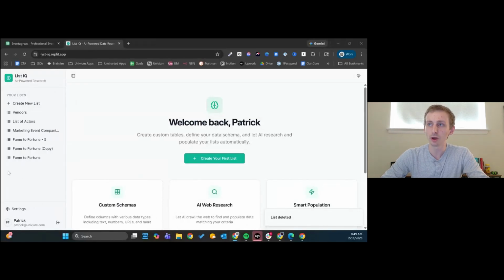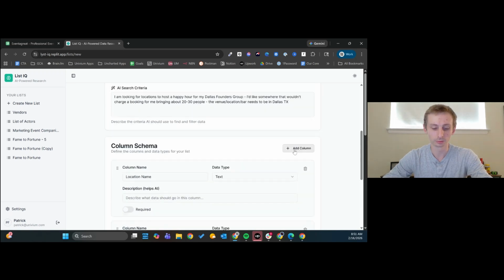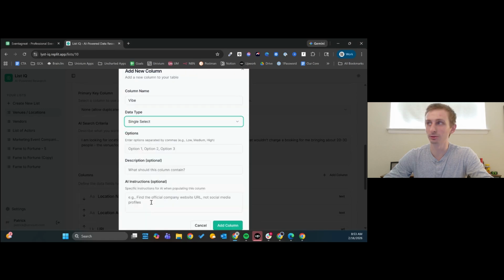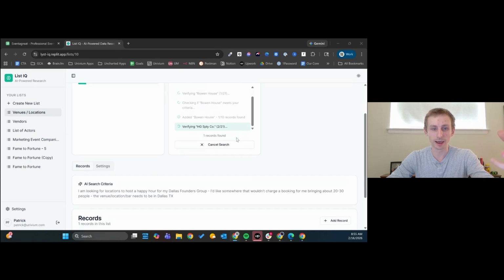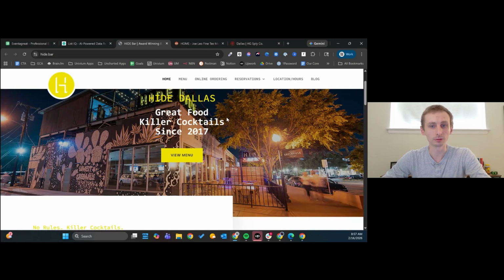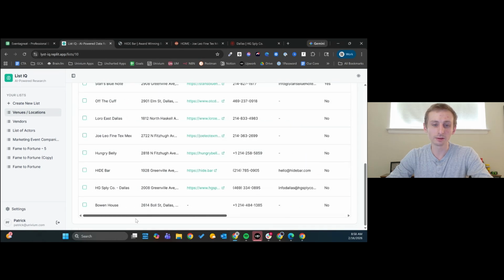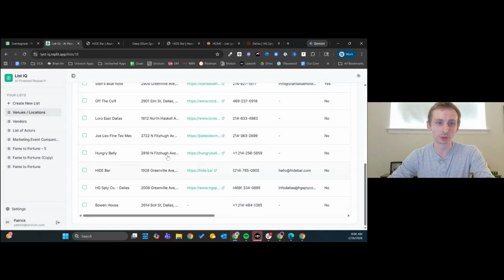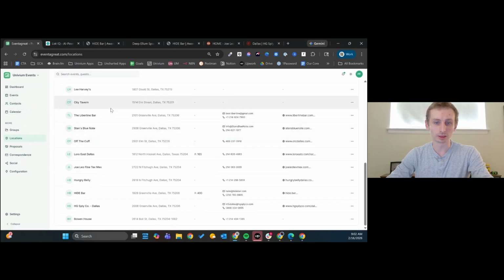How to Find the Perfect Event Venue Using AI (Step-by-Step Venue Sourcing Process)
Finding the right venue can make or break your event.

When I first started managing events, I wasted hours browsing Google, comparing venues, and trying to piece together the information I needed to make a good decision.

In this video, I walk through the exact system I use to find, analyze, and compare event venues using AI without endless browsing.

You’ll learn:

• How to source event venues using AI
• How to collect the exact data points you need (booking fees, pricing, capacity, vibe, ratings, neighborhood, etc.)
• How to analyze venues in a sortable, filterable table
• How to verify venue information automatically
• How to push venue data into your event management system
• How I automate availability checks with AI agents

I demonstrate how I use List IQ + Eventagreat to search for venues in Dallas for a 20–30 person founders happy hour, and how this process helps me make faster, smarter venue decisions.

This system also works for sourcing:
✔ Event speakers
✔ Vendors
✔ Staffing agencies
✔ Corporate event locations

If you're an event planner, event agency owner, or run corporate events, this data-driven approach will save you hours and help you make better venue decisions.